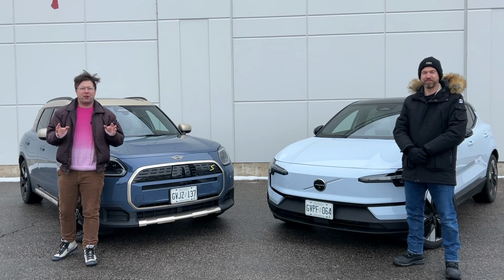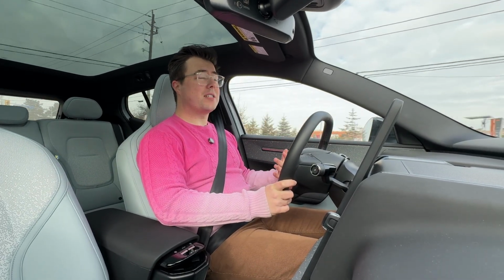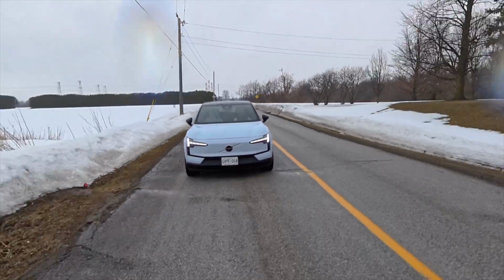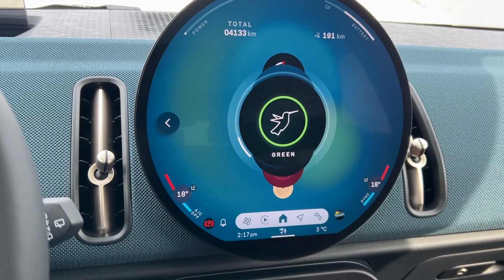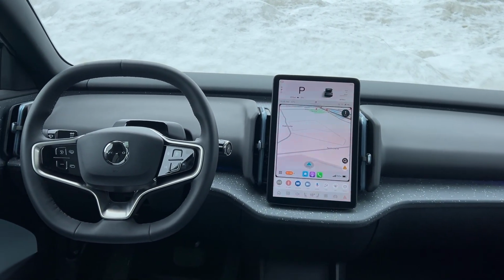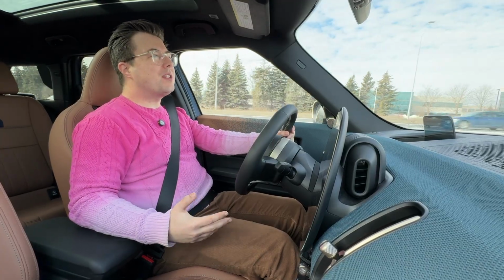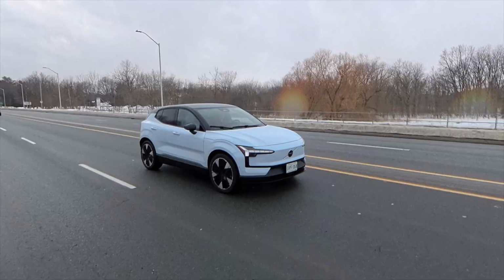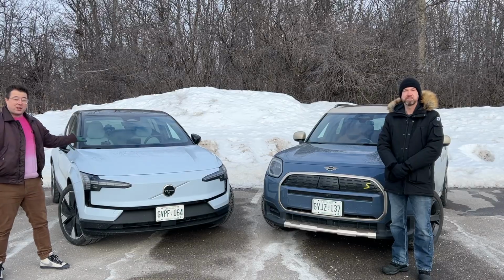Mini Countryman SE ALL4 vs Volvo EX30 Dual Motor: Funky EVs for the City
Looking for a small, European crossover that's got a lot of personality and is all-electric? The new Mini Countryman or Volvo EX30 may be just what you're looking for.